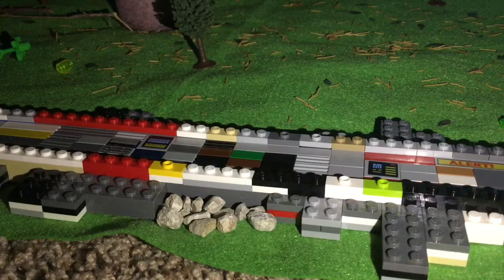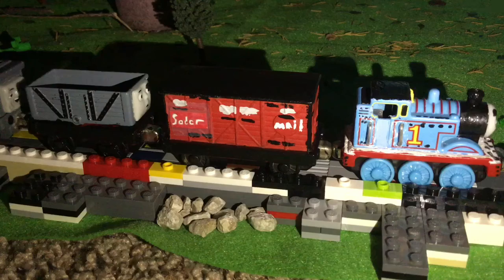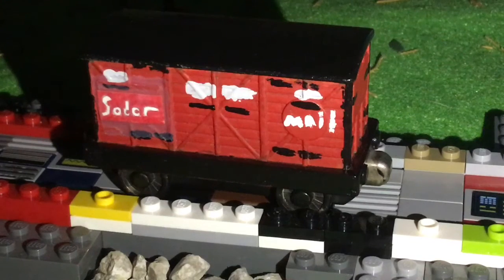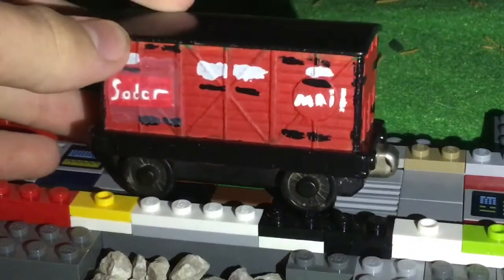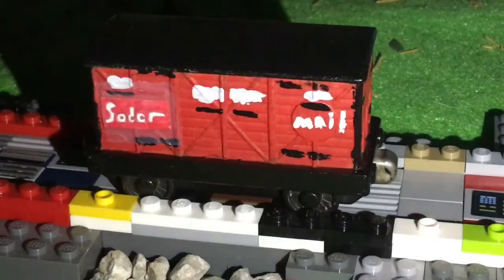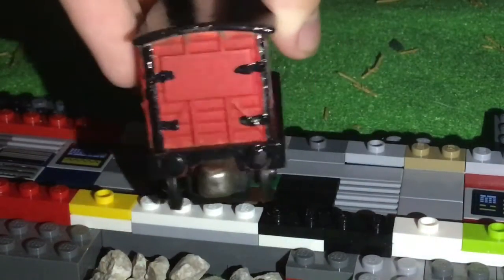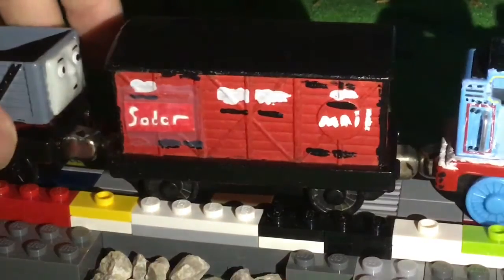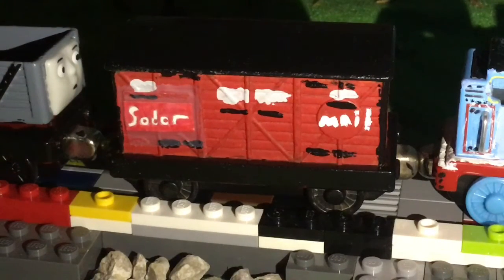Custom Model #24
Night Train.